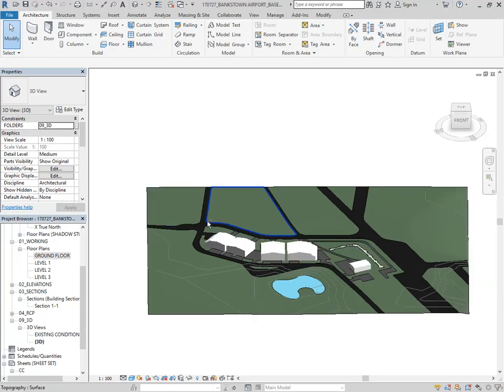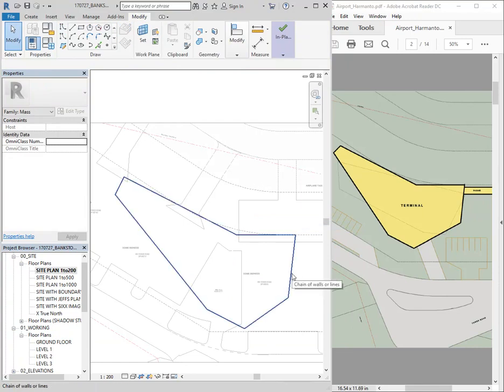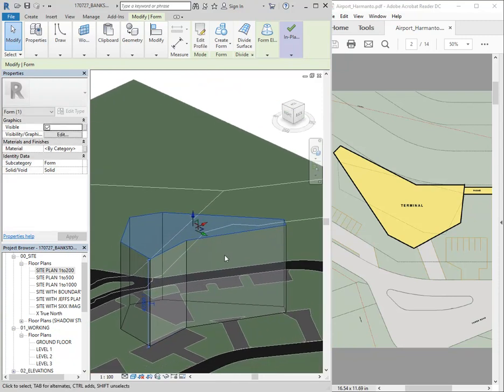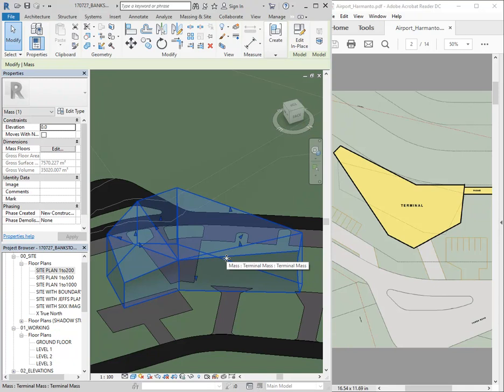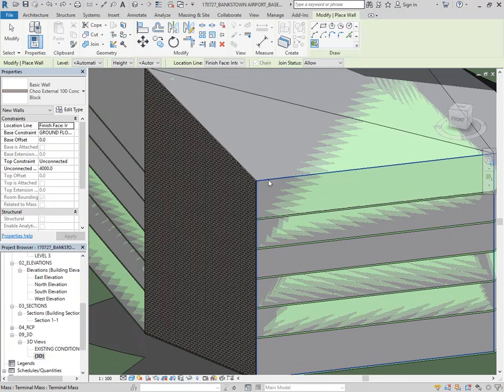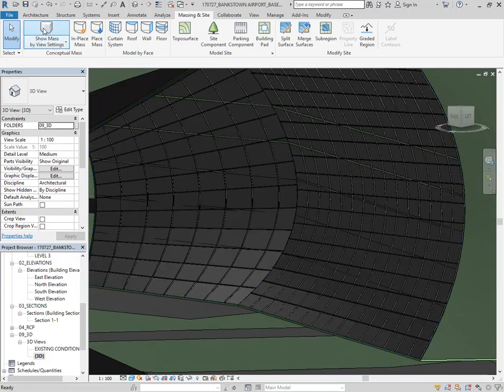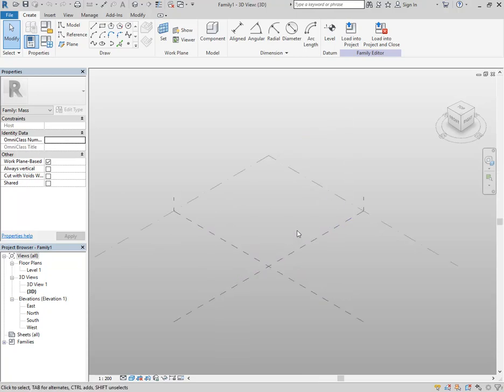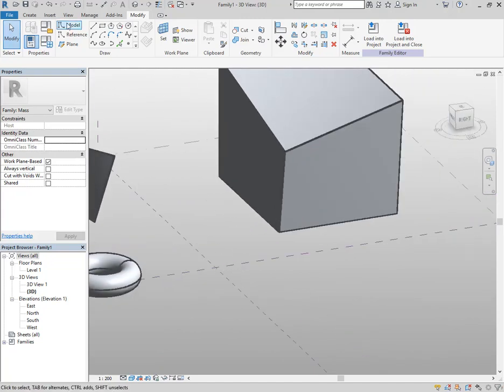01 Massing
Revit tutorial showing mass modelling tools